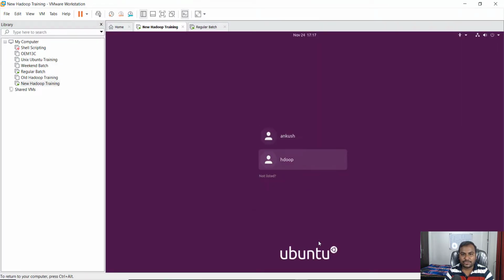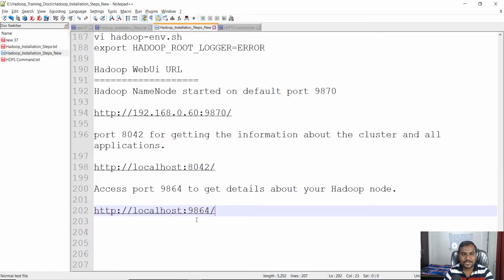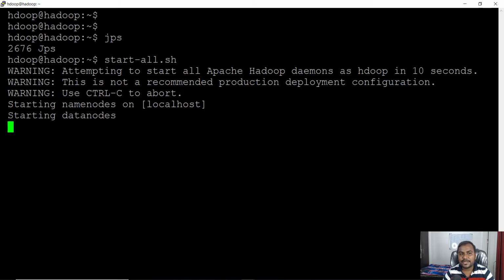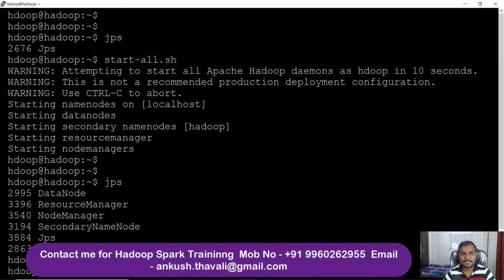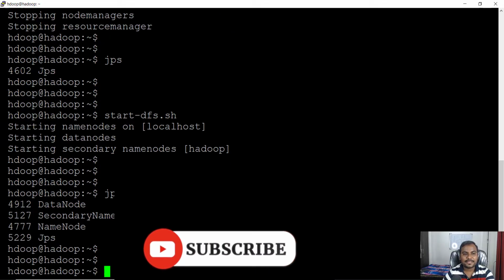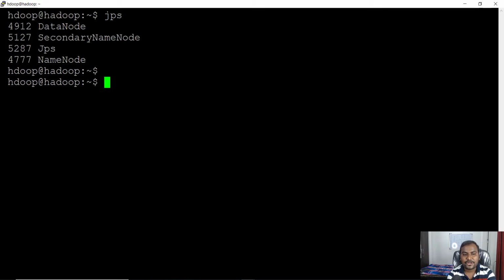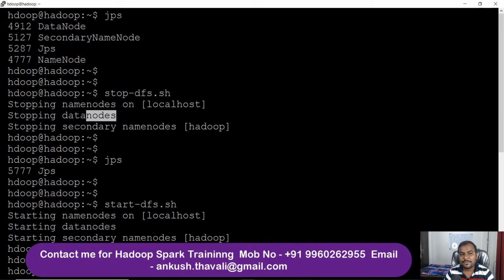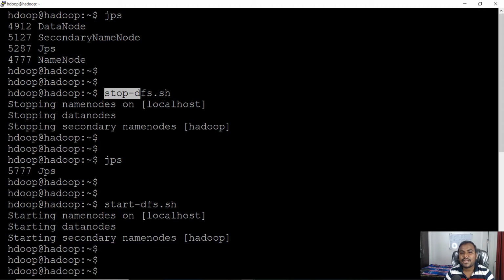Start Stop Hadoop Cluster Services | Hadoop Daemon 🔥😇